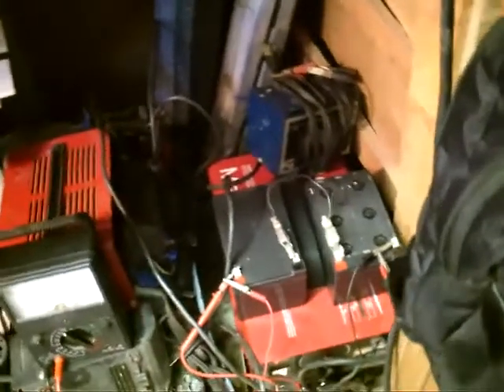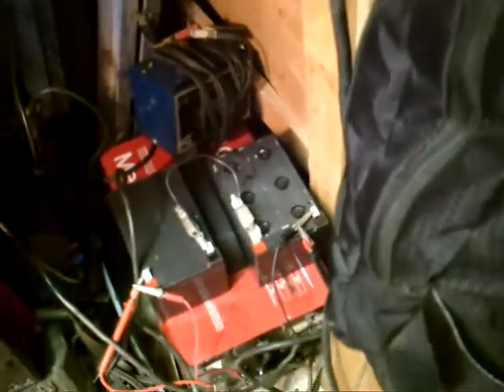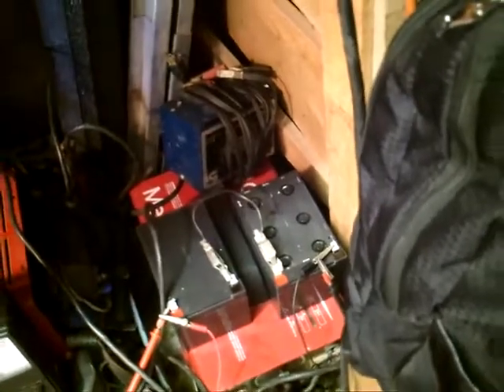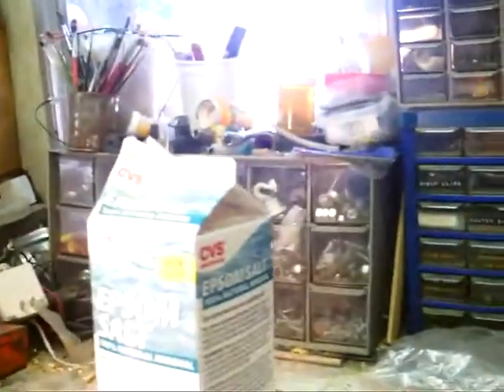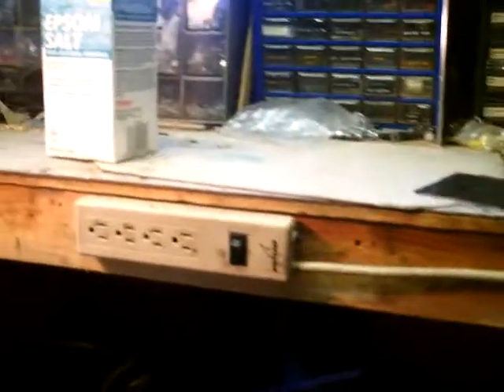Tom 14 8 20 Battery, Epsom salt